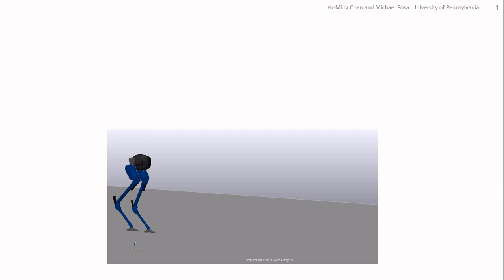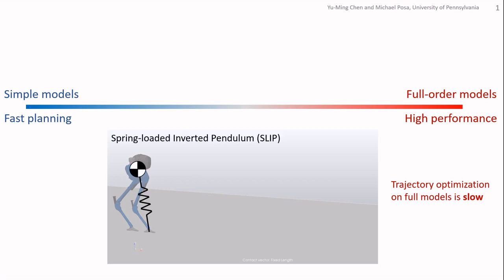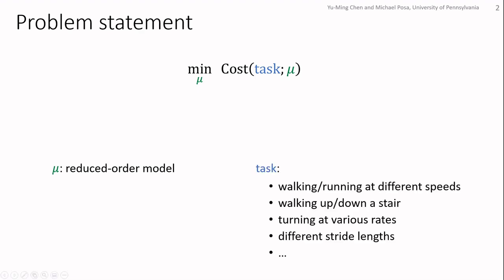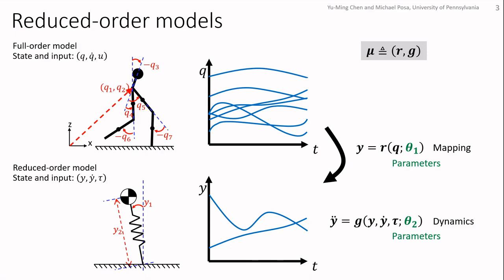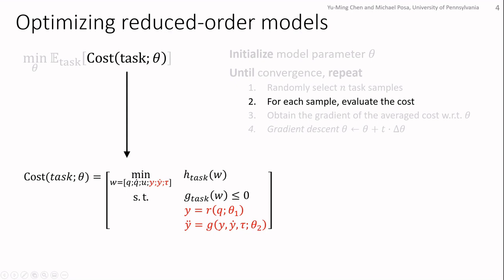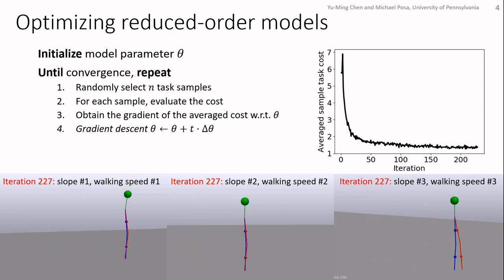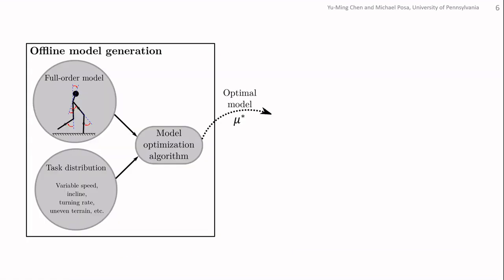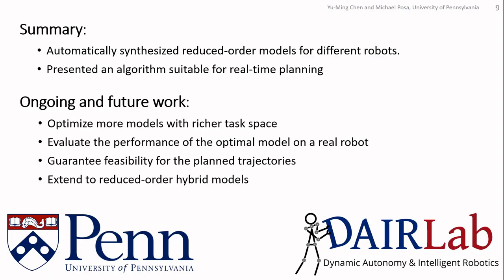Yu-Ming Chen | ICRA 2020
Due to COVID-19, the ICRA conference is going virtual this year. This is my video presentation for the conference.